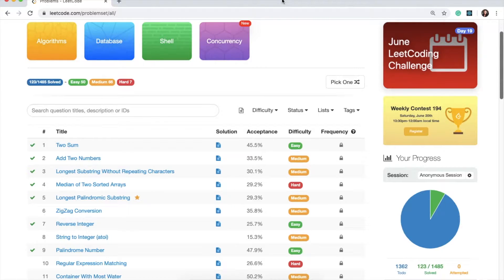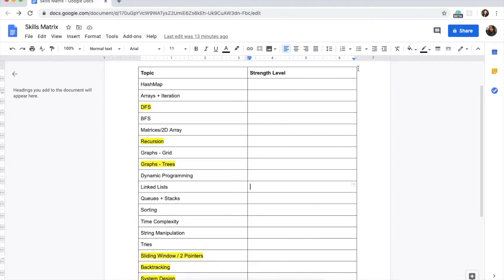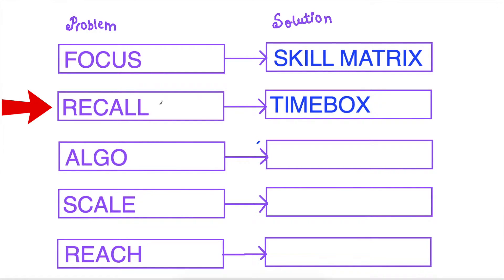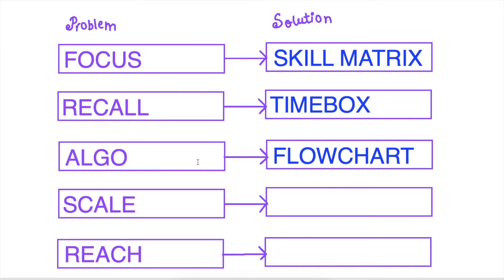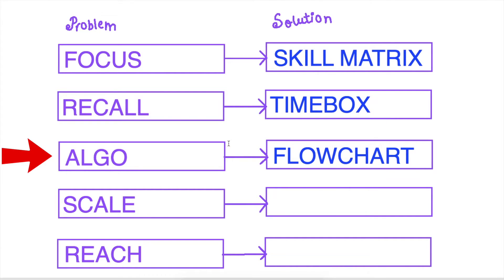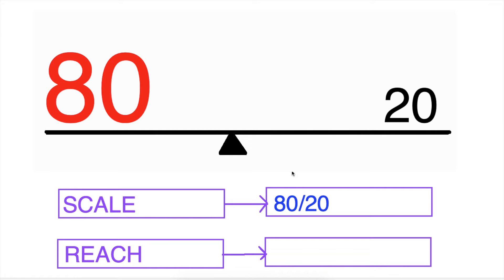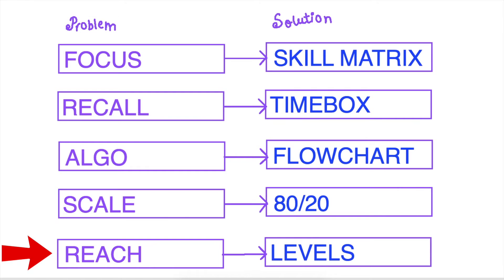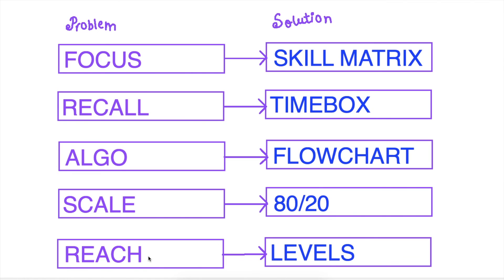How to use Leetcode effectively?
I am being fully transparent about my progress and I have compiled my tips and tricks to solve Leetcode problems to help you out in this video.